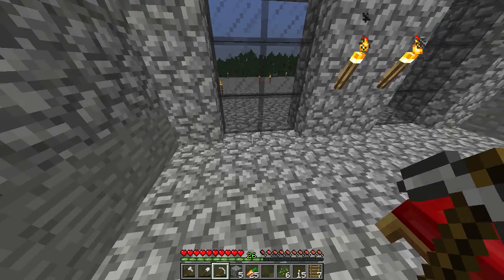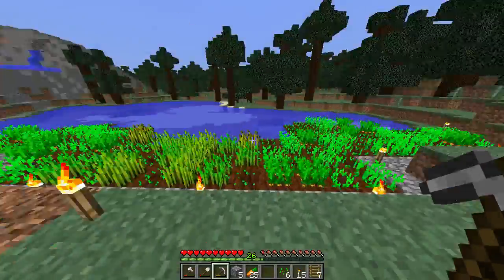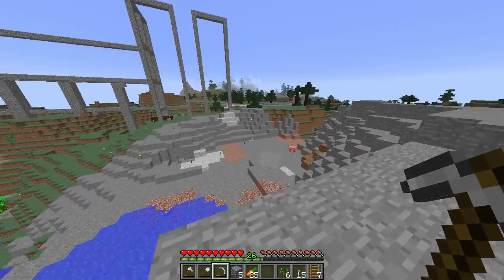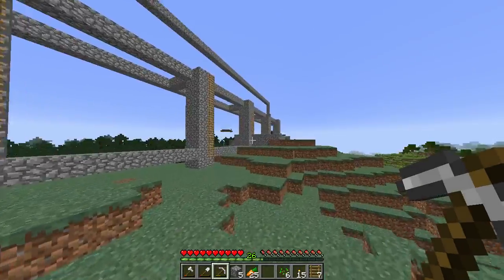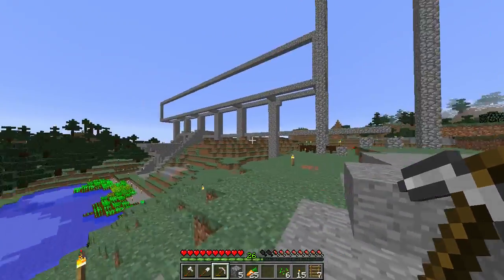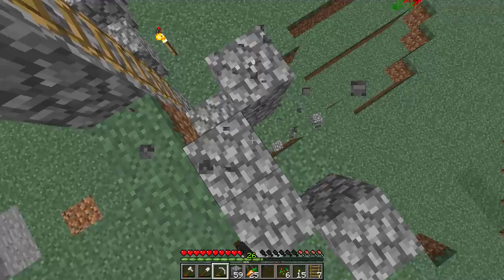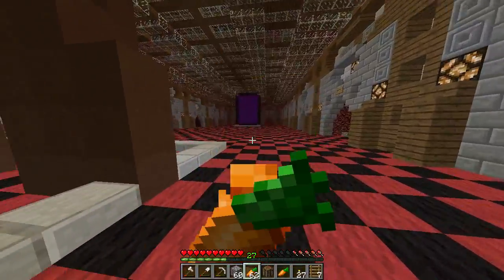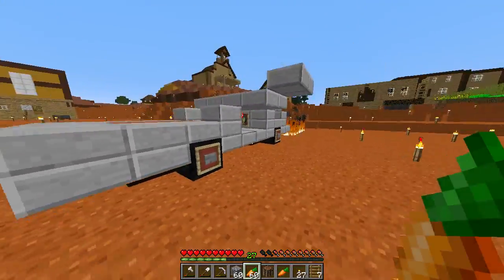It's Big - Ep 3 - World of Madness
Oh my, this is going to take some time isn't it?